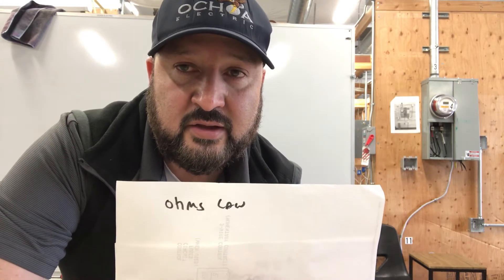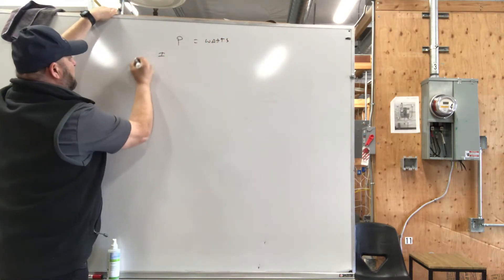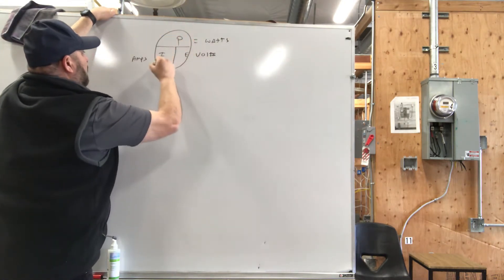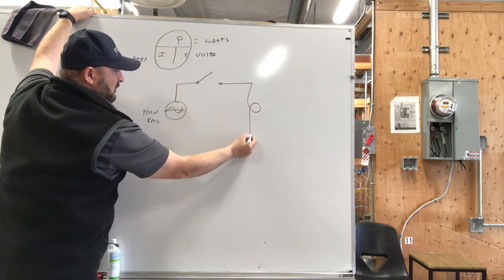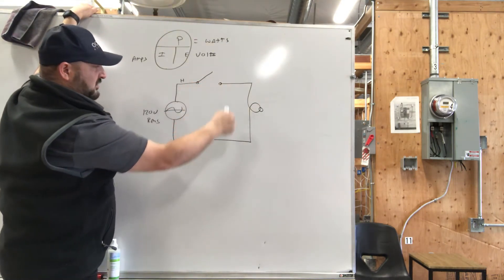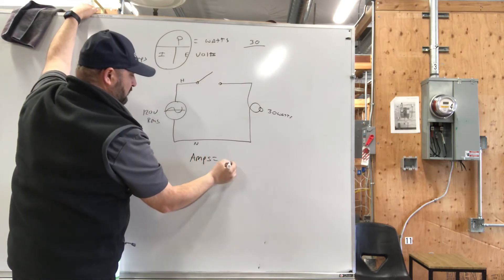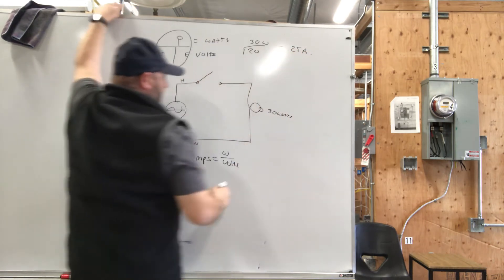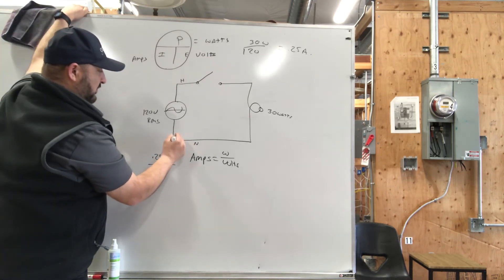Electrical schooling in Chula Vista California from UEI College And ochoa electric Instructor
Basic theory knowledge installation of electrical systems you will get qualified 30 year plus instructors to help you become an electrician in any field residential or commercial or industrial you’ll be twice as good as the next guy